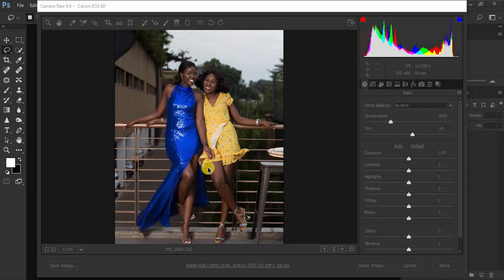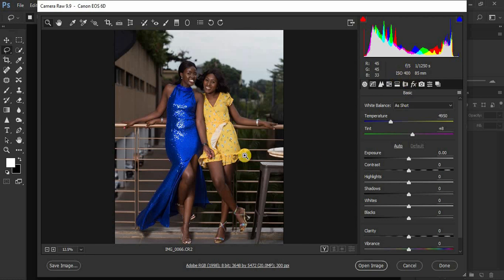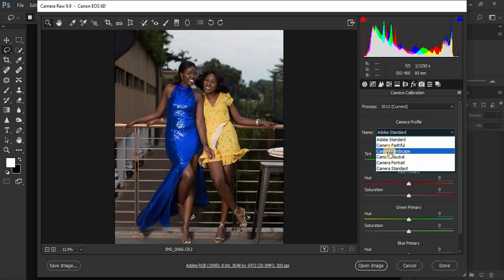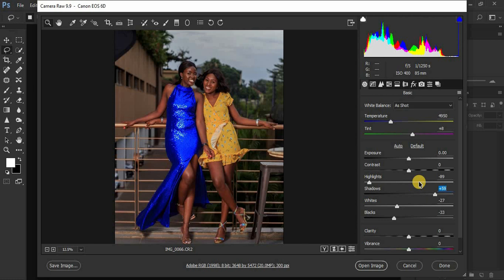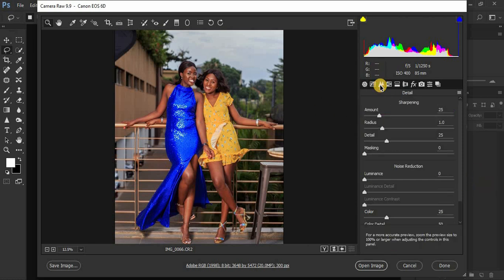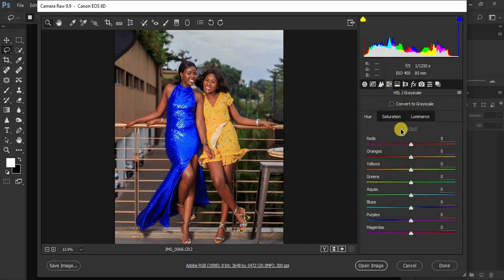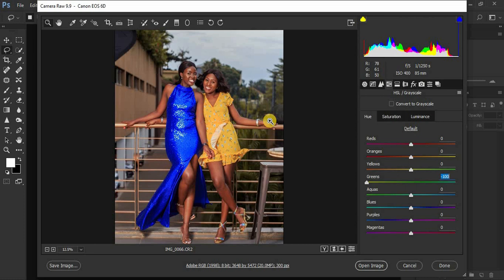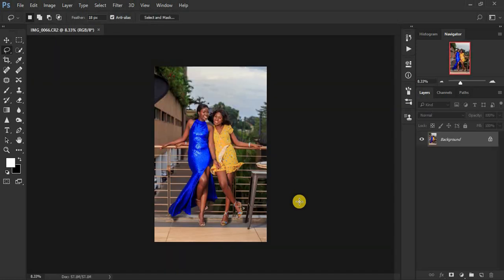How To EDIT RAW IMAGES IN PHOTOSHOP (Camera Raw and Lightroom) | Raw Photos Tutorial Photoshop